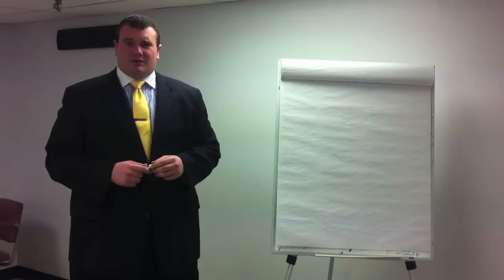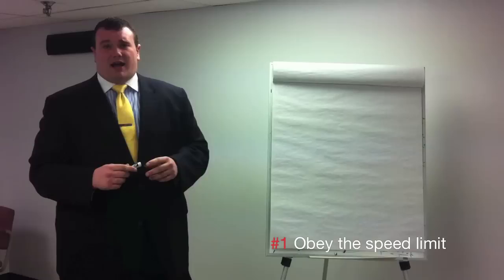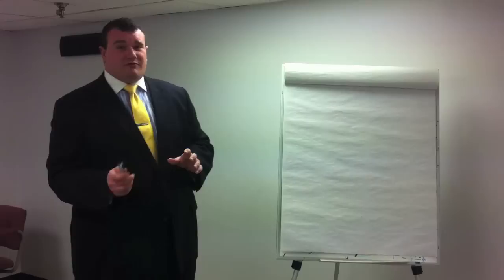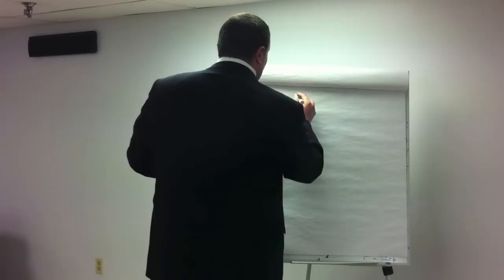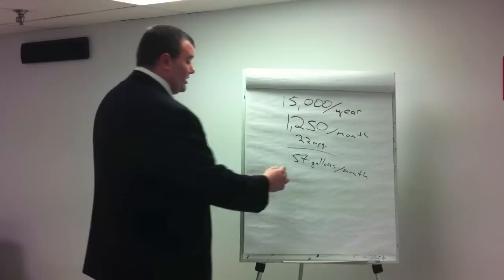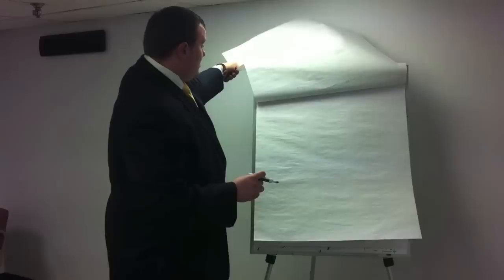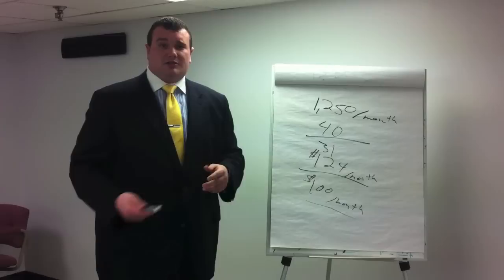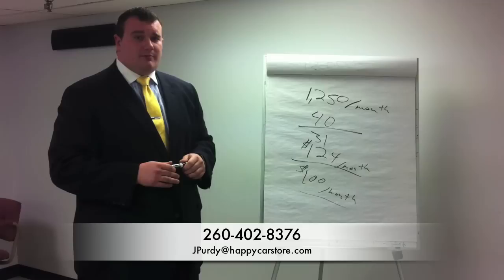John Purdy - Fuel Effeciency & Gas Saving Car Tips in Fort Wayne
Have you noticed gas prices creeping back up? If you are looking for good fuel economy and ways to save on gas, John Purdy from Glenbrook Hyundai, your Happy Car Store in Fort Wayne, Indiana shows you how! He give you tips on the best ways to stay fuel efficient in the face of rising gas prices. He also shares with you just how much money you can save by hopping into one of Glenbrook Hyundai 4 models (Accent, Elantra, Veloster, and Sonata Hybrid) that get over 40 miles per gallon. If you are looking to save money on gas in Fort Wayne and want the most fuel efficient vehicles on the road, this is a video for you!